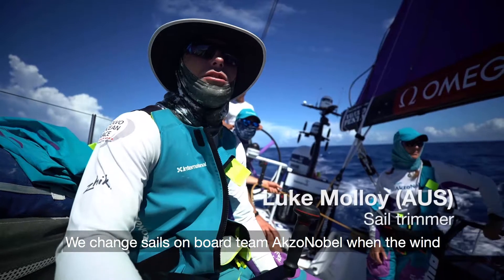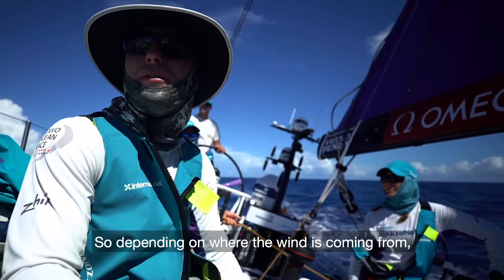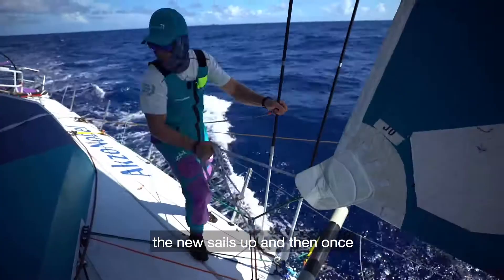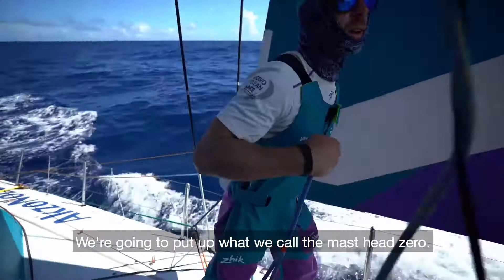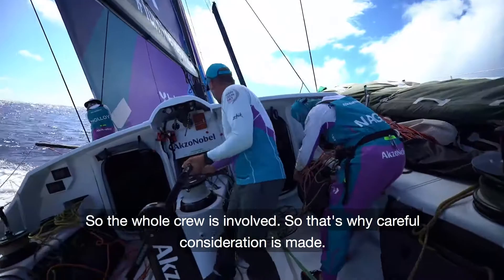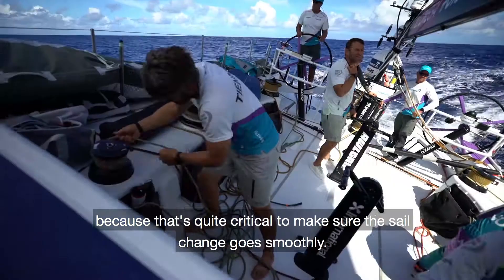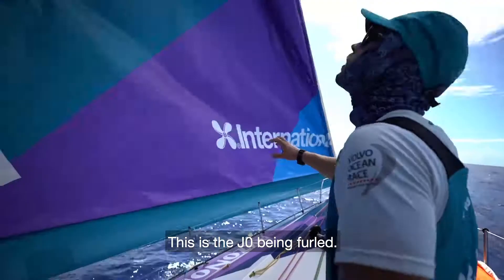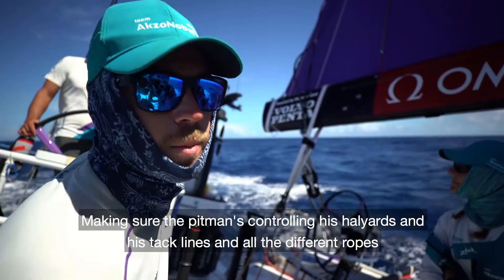The Art of the Sail Change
Sail changes are to a Volvo Ocean Race sailor what gear changes are to a Formula 1 driver. But while F1 drivers can change gear in an instant with a simple flick of a finger, changing sails on Volvo Ocean 65 is a complex task involving the whole crew that requires careful planning and preparation to avoid losing precious miles against the opposition.

Here are sail trimmer Luke Molloy (AUS) and bowman Brad Farrand (NZL) to explain more about why we change sails and to demonstrate what goes into getting one right.